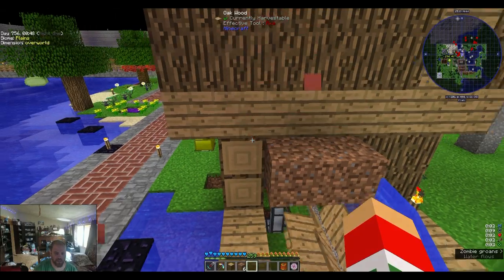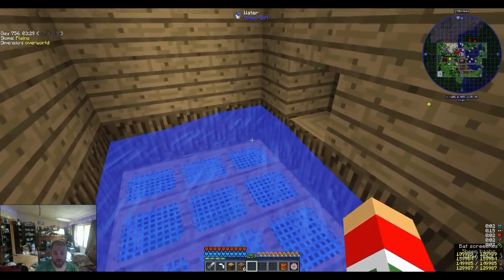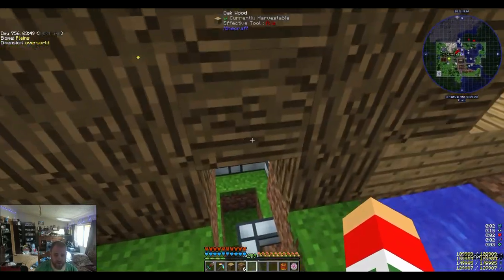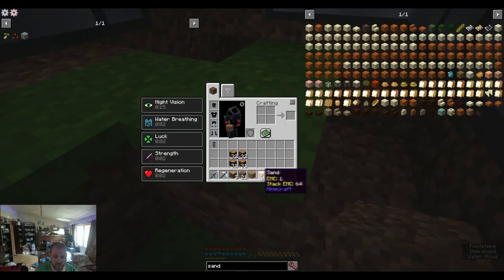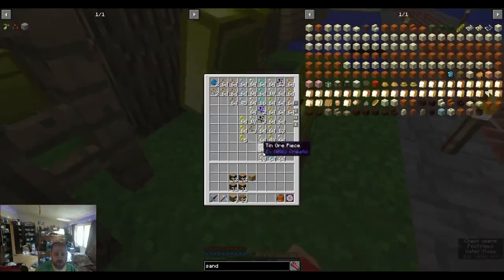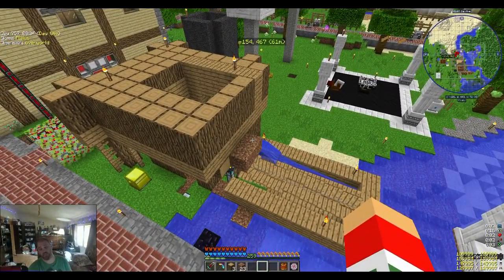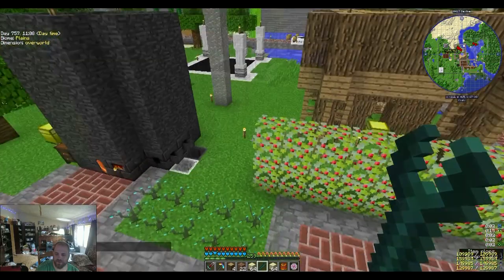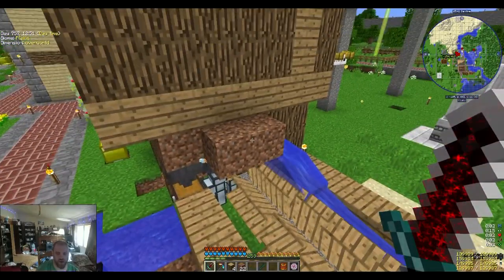Auto sifter tutorial and demonstration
Hello and welcome. In this video I show how to use and automate the Auto sifter from ex nihilo creatio for modpacks such as project ozone 3 and more